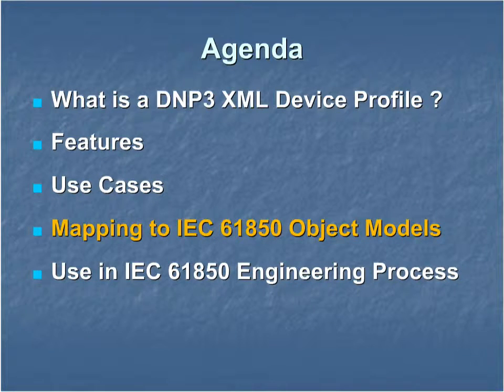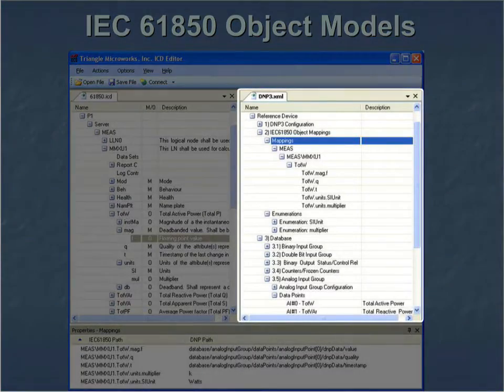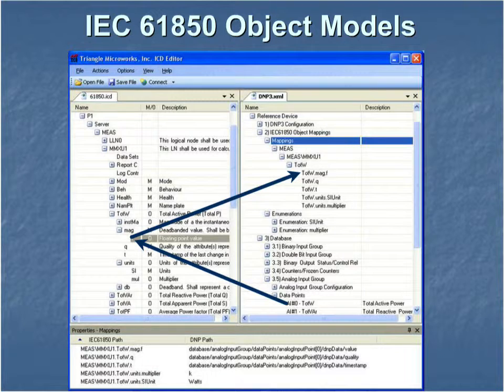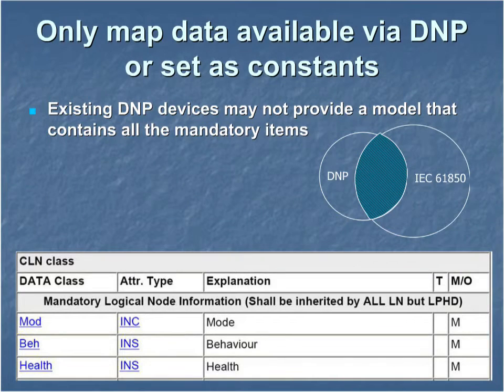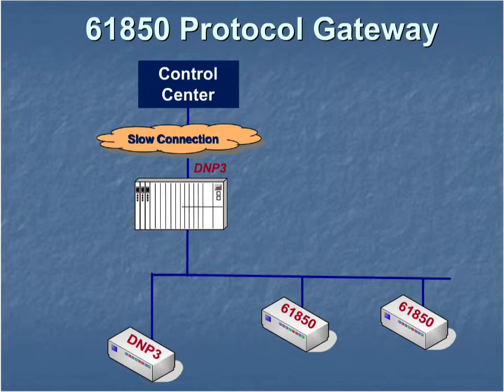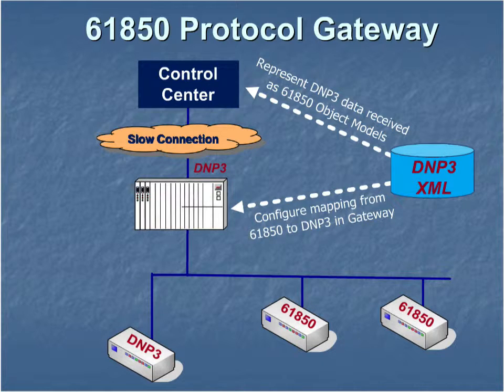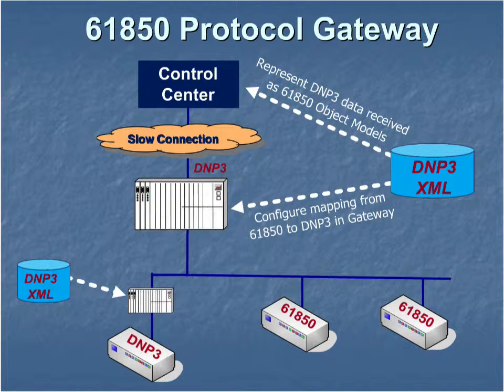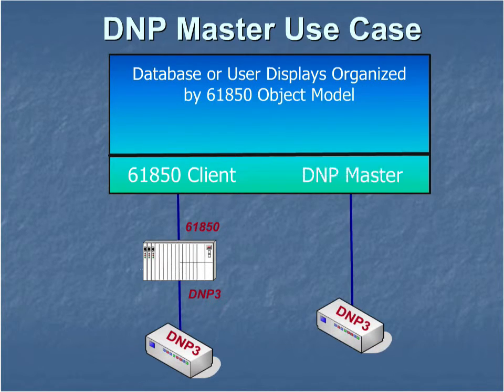DNP3 XML OV 4 Mapping to IEC 61850 Object Models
This video is part of a free overview of DNP3 XML Device Profiles.